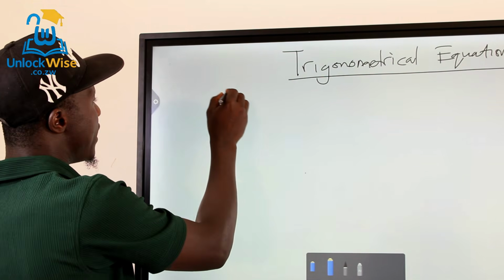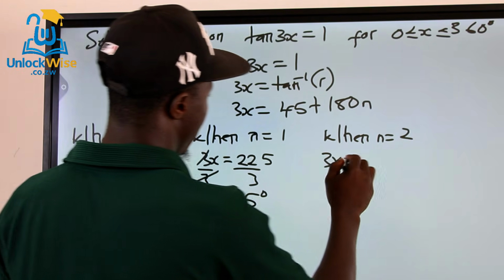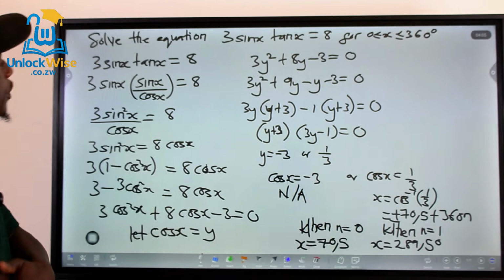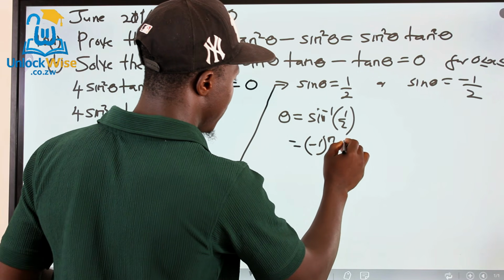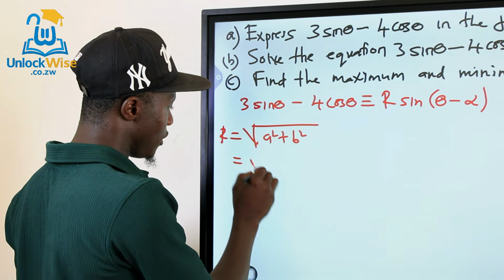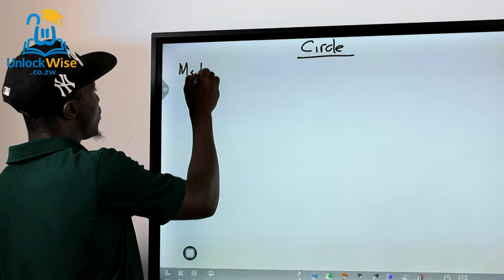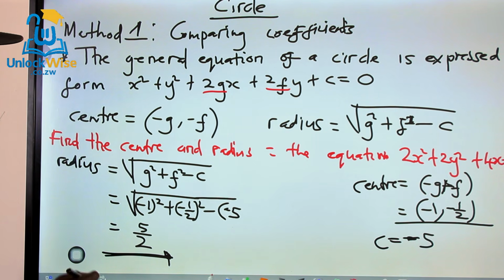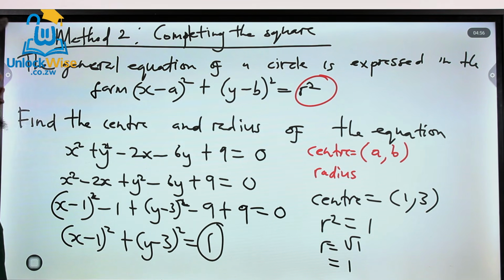Mastering Trigonometric Equations, Circles & Harmonic Form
Struggling with A Level maths? This quick guide unlocks the tricks behind trigonometric equations, circles, and harmonic form—so you can solve problems faster and smash exam questions with confidence. Clear steps, smart shortcuts, and exam‑ready tips all in one video.